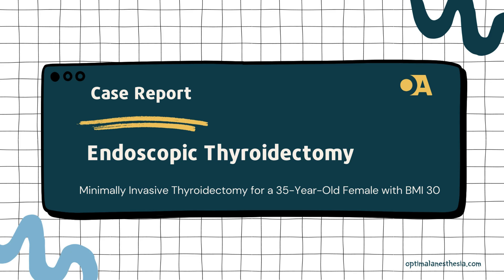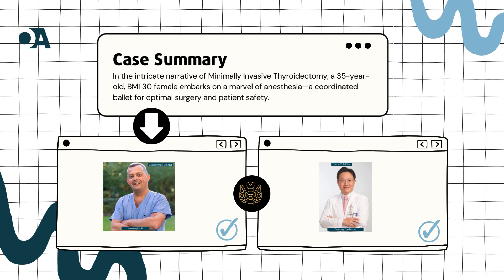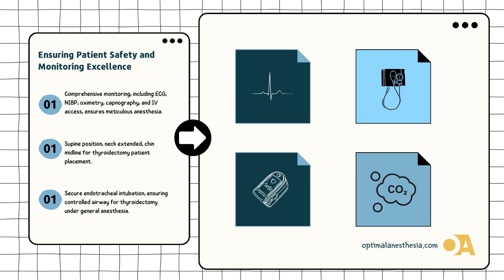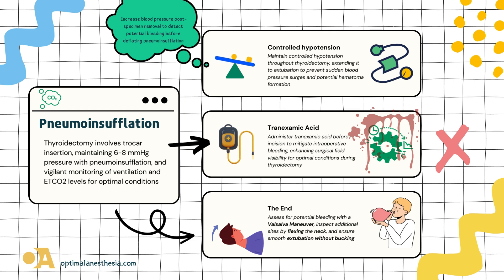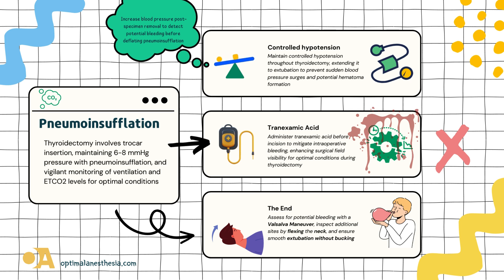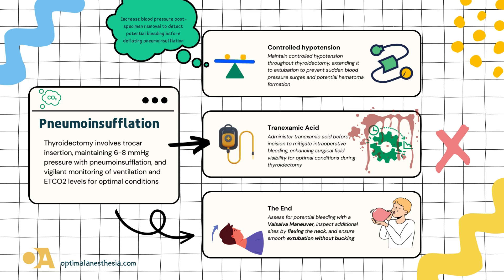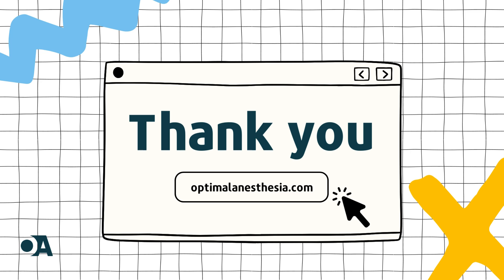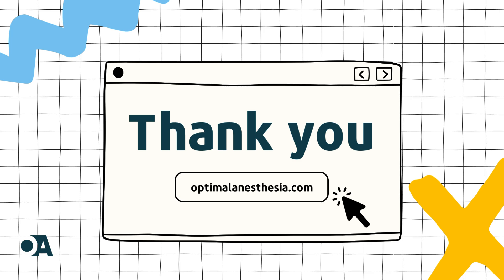Case Report: Endoscopic Thyroidectomy for a 35-Year-Old Female with BMI 30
Title: Optimal Anesthesia Techniques for Minimally Invasive Thyroidectomy

Description:
Learn about the meticulous anesthesia management required for Minimally Invasive Thyroidectomy in this comprehensive case report. Discover the steps involved in ensuring patient safety and optimal surgical conditions, including patient positioning, monitoring, and the use of tranexamic acid. Find out how techniques like the Valsalva maneuver, controlled hypotension, and extubation without bucking contribute to successful outcomes.